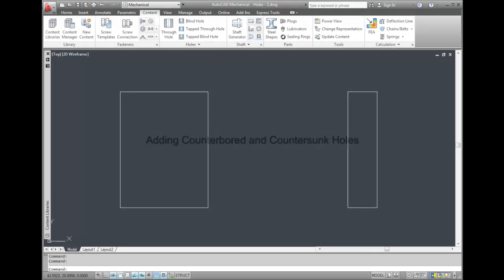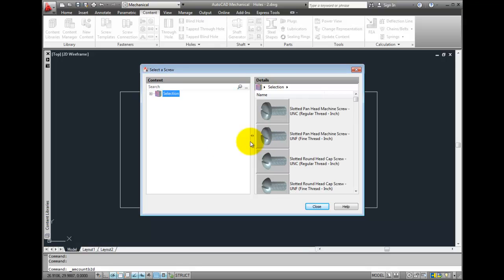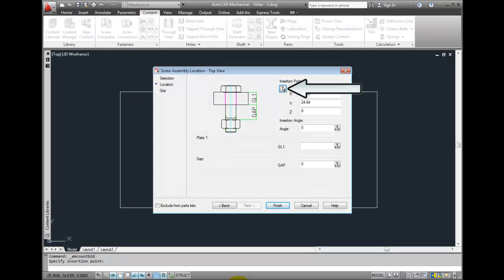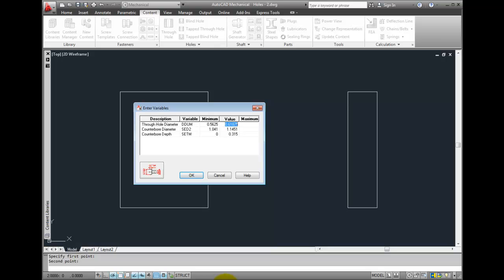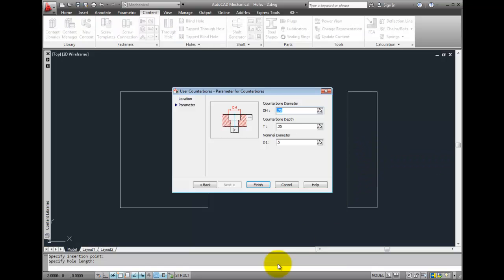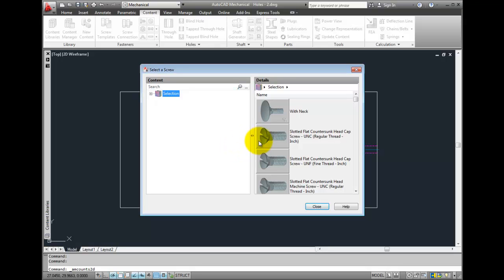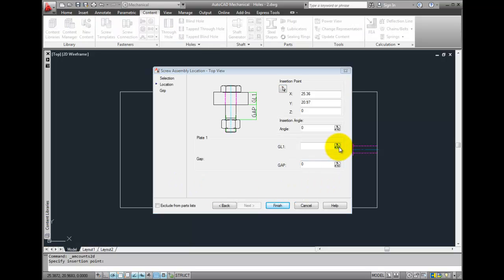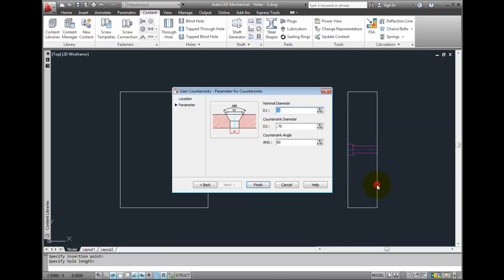AutoCAD Mechanical 2012 Tutorial - Adding Counterbored and Countersunk Holes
Adding counterbored and countersunk holes to designs.